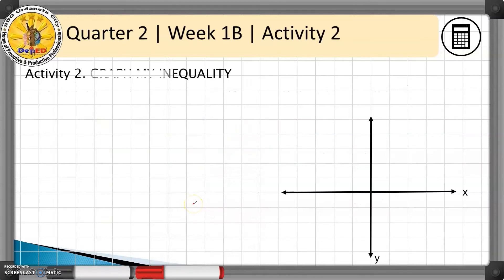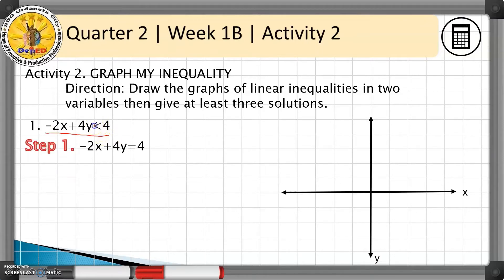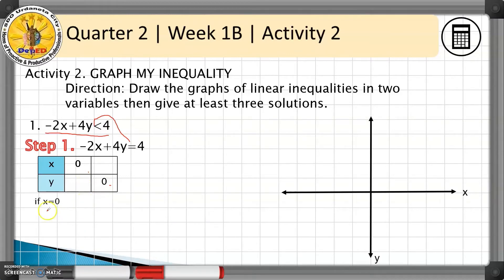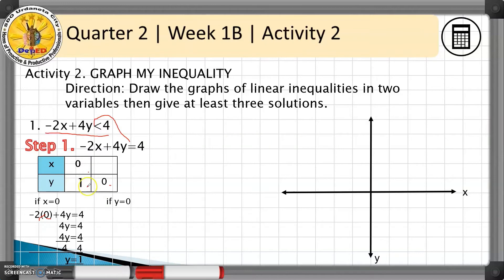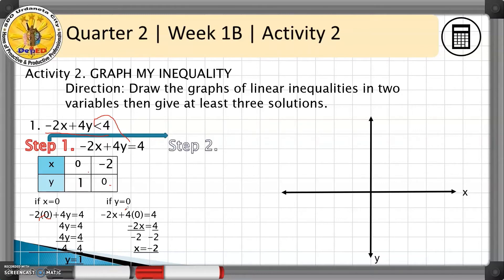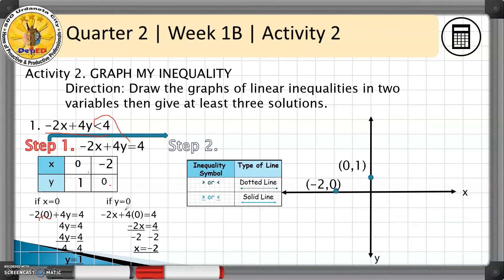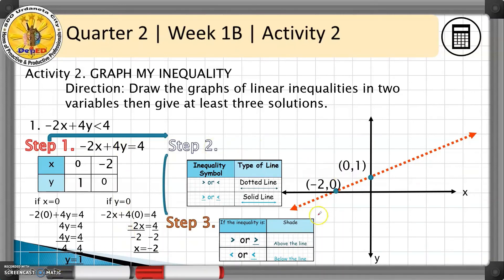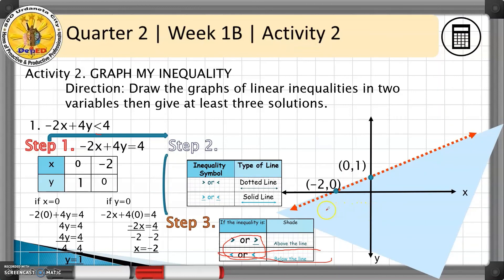Quarter 2 Grade 8 Week 1B Activity 2